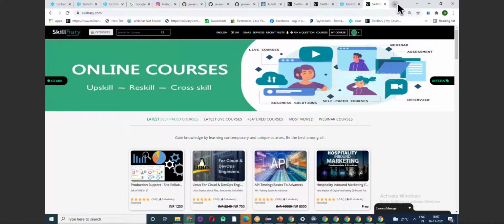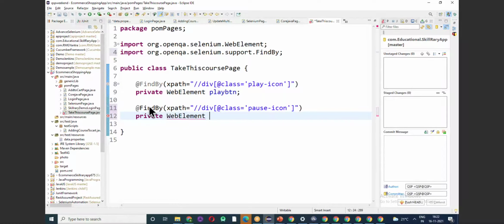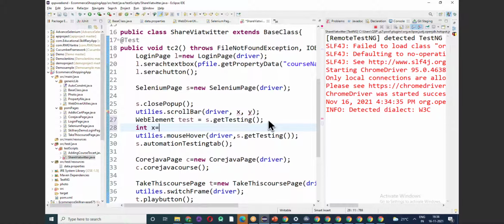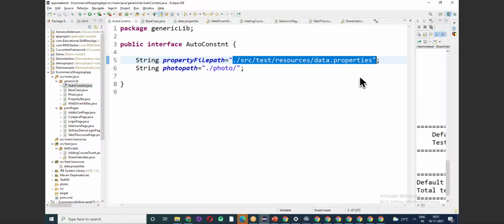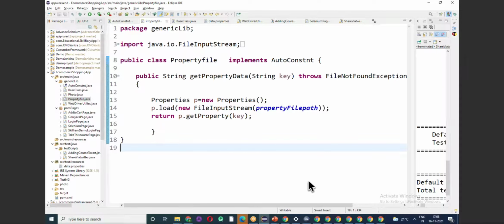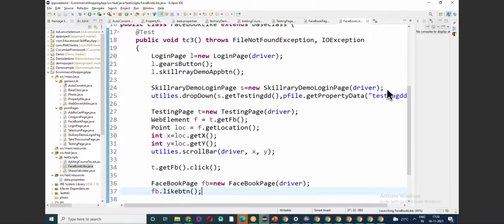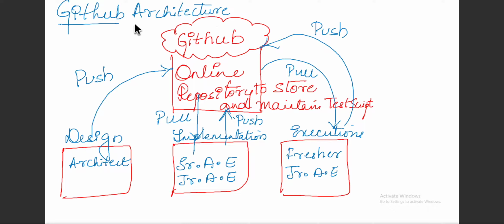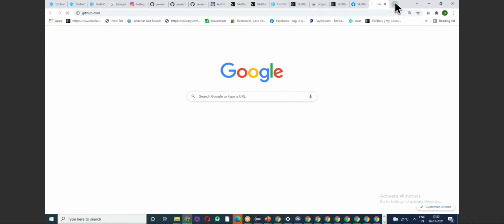26 November 2021